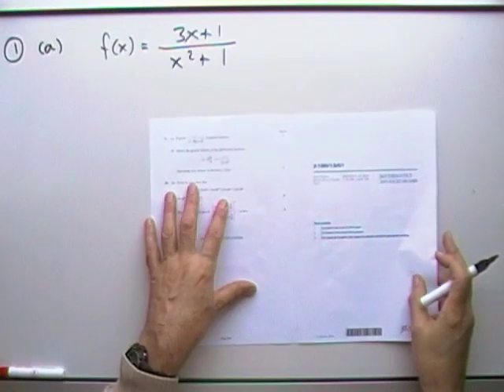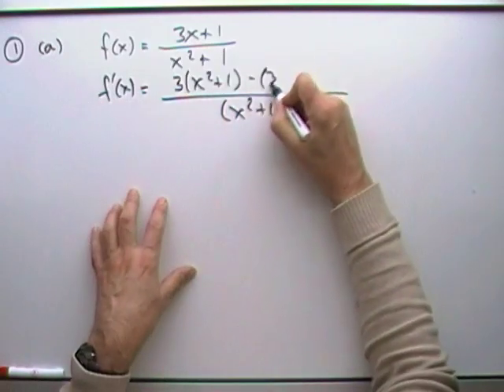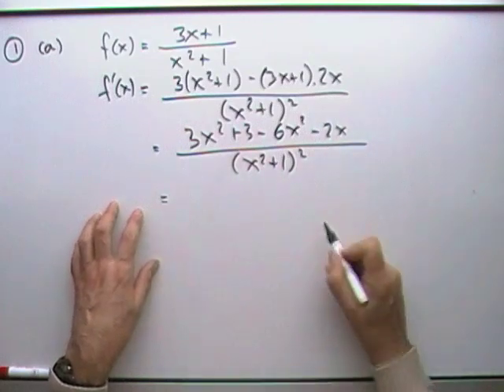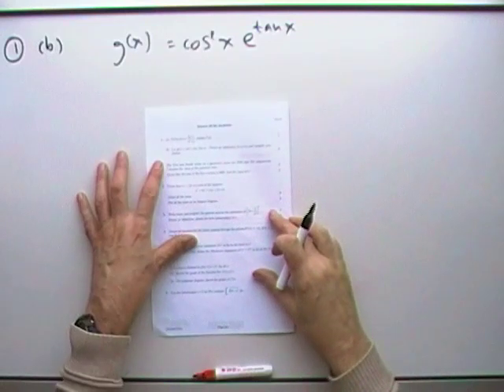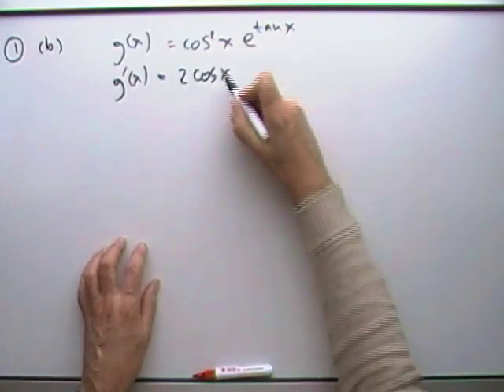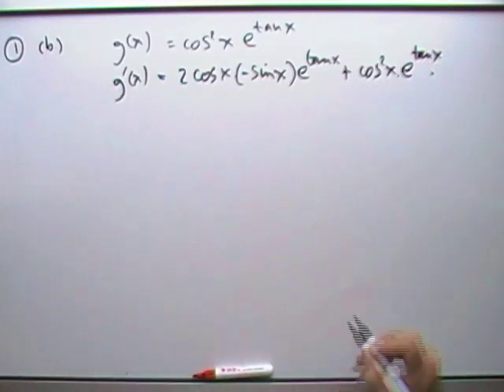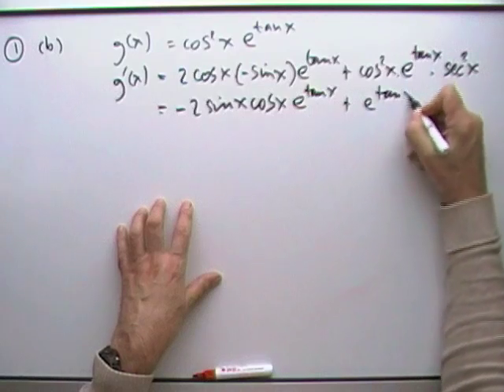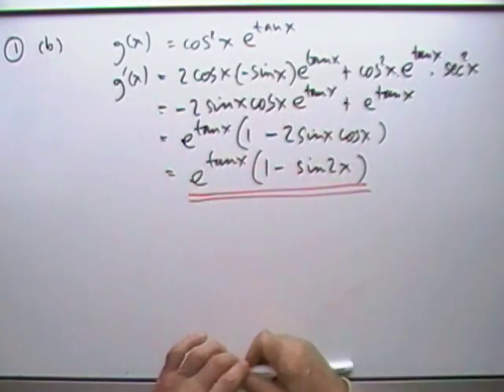2012 SQA Advanced Higher Maths: 1 (product rule and quotient rule for differentiation)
1.    Differentiation